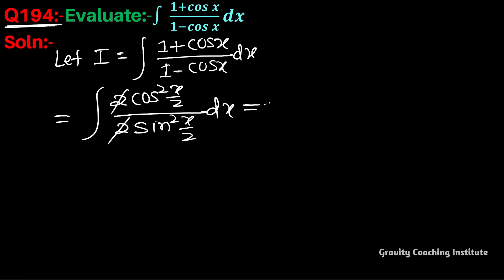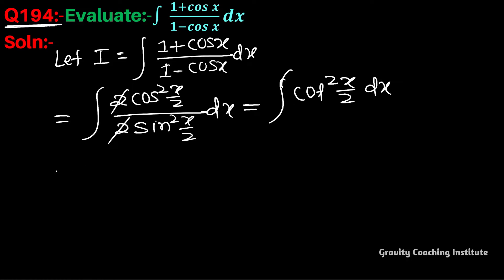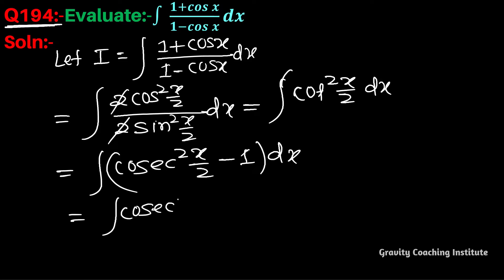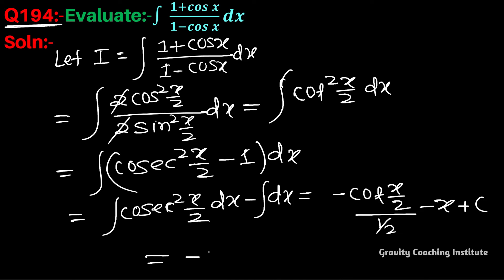Q194 | ∫ (1+cos⁡x)/(1-cos⁡x)dx | Integral of 1 + cos x / 1 - cos x | Integration (1+cos⁡x)/(1-cos⁡x)